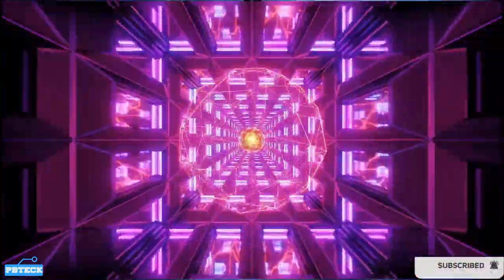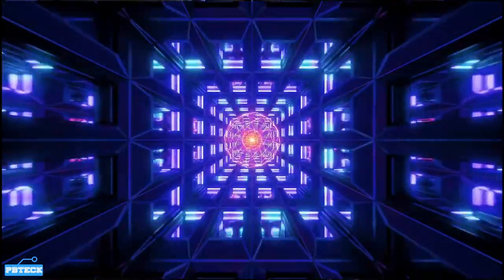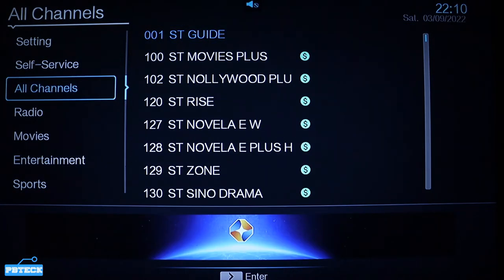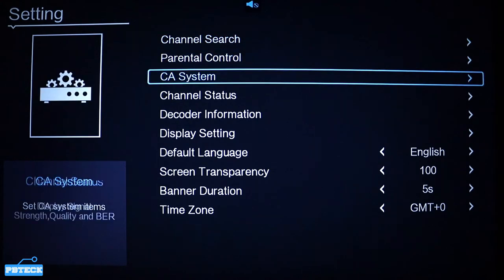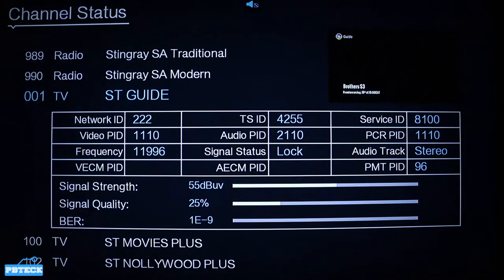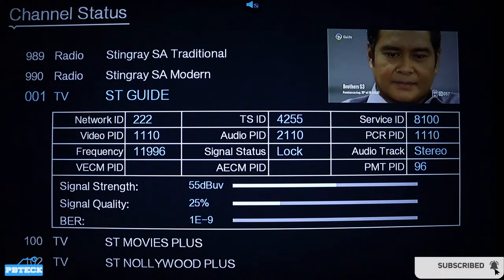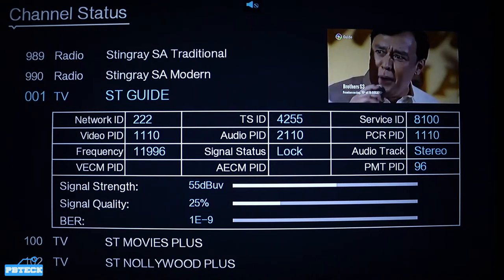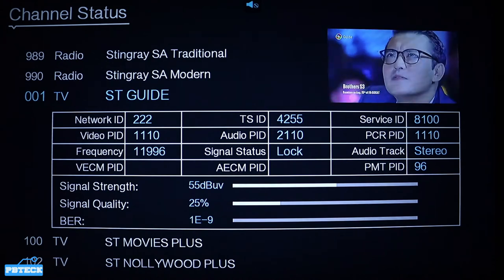💎 How To Check Startimes Decoder Signal Strength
LINKS